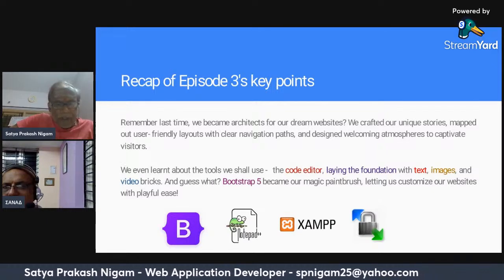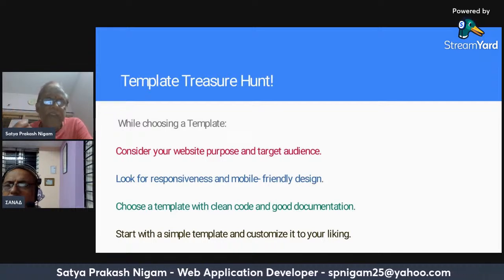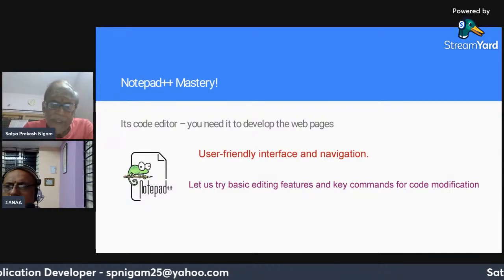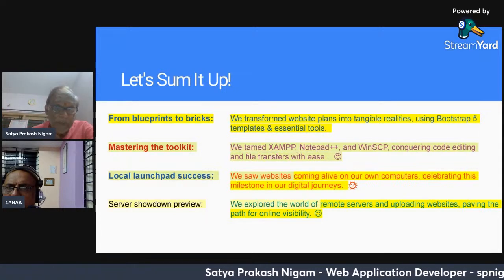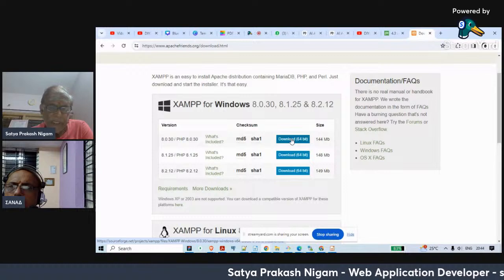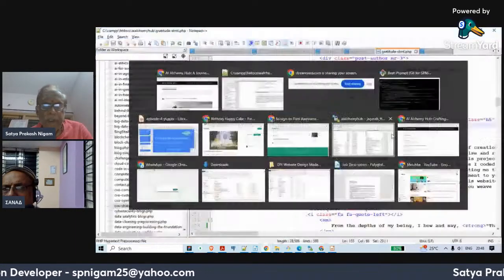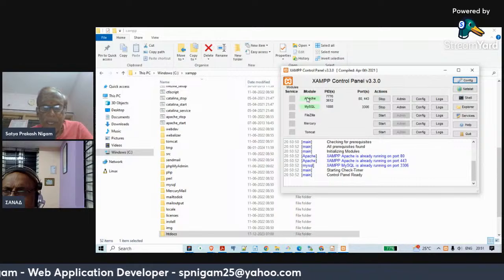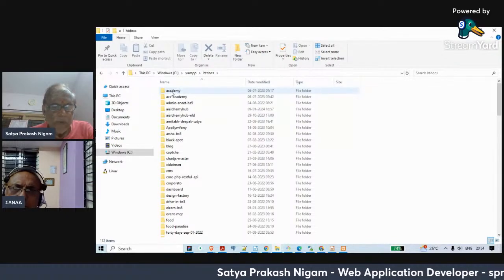DIY: Build Your Website - Episode 4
Blueprint to Boom! Build Your Dream Website with Tools and Templates:

Tired of staring at your website blueprint? In Episode 4, we'll transform those plans into reality! Grab your tools and templates as we unlock the secrets of Bootstrap 5, the free and easy way to customize your website's look and feel. We'll conquer code editors, master file transfers, and even launch your website from your own computer! Get ready to see your dream website come alive, brick by digital brick. No coding experience needed, just pure web-building excitement!

Bootstrap Bonanza - Discover the magic of Bootstrap 5 and find the perfect template for your website.
Tool Time - Set up your development environment with XAMPP, Notepad++, and WinSCP.
Local Launchpad - Test your website on your own computer before sharing it with the world.
Server Showdown - Get a glimpse into uploading your website to a remote server and taking it live!
Bonus - Tips and tricks for building and customizing your website with confidence.